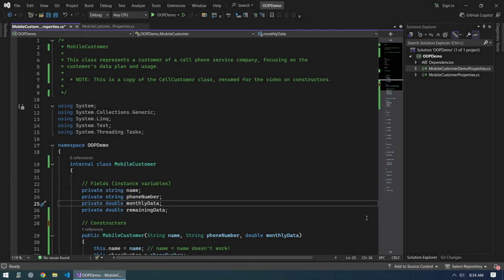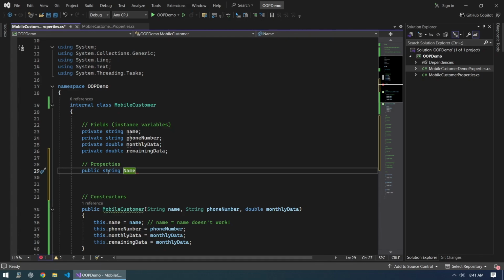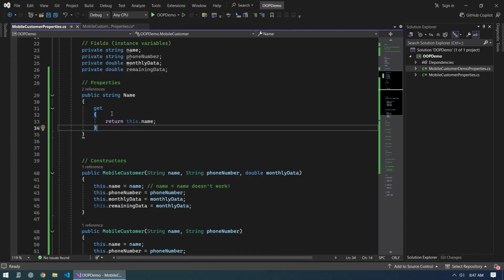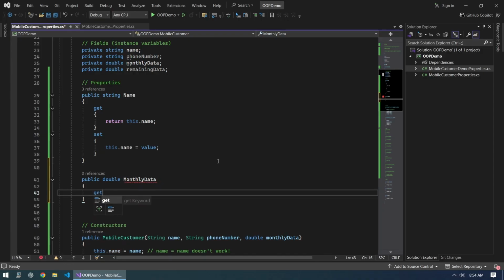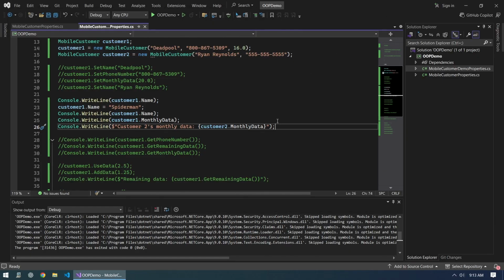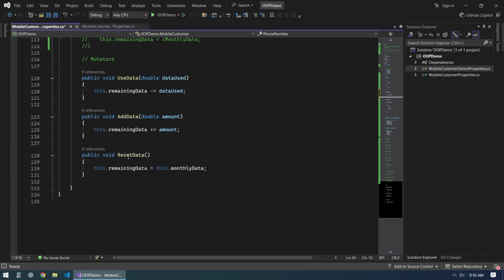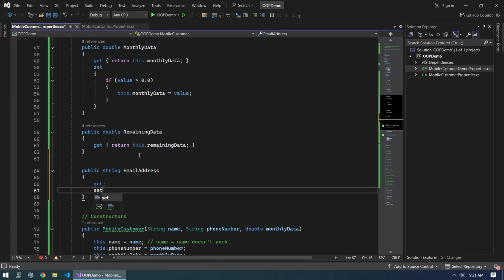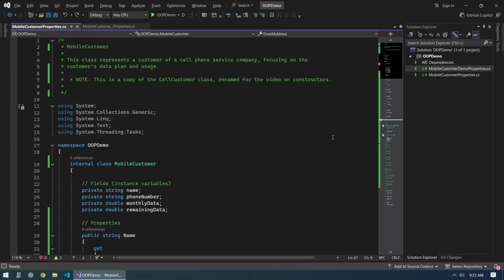Properties in C#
My old man used to always tell me that the best way to get rich was with real estate--I should have lots of properties. I thought I had no hope of ever being wealthy because I spent so much time writing code in Java, and Java doesn't even have properties. But when I switched to C#, I found out that properties are really easy to use. In fact, I can even make that stupid compiler create them for me!

Get your own encapsulated real estate with C# properties. Learn what a property is, how to create read only and read-write properties, and how to make that idiotic compiler (that's always complaining about my code, as if I'd ever make mistakes!) do all the work for you.

0:00 Intro to Properties
02:01 Creating and Using a Read-Only Property
04:47 Adding Write Access to a Property
07:10 Validating Property Values
15:07 Auto-Implemented Properties
18:23 Outro